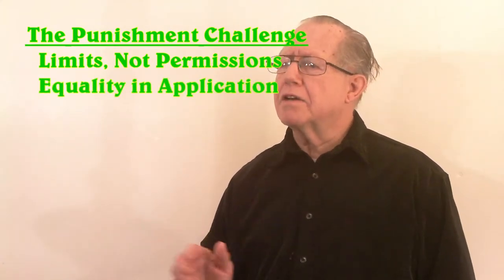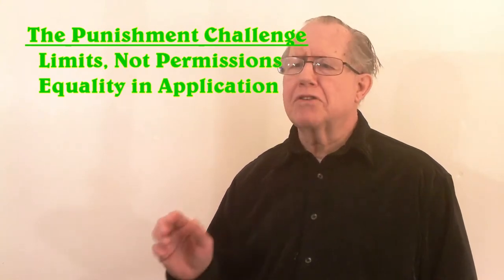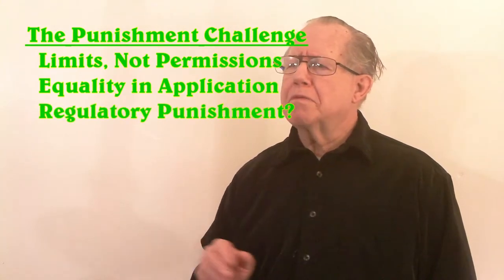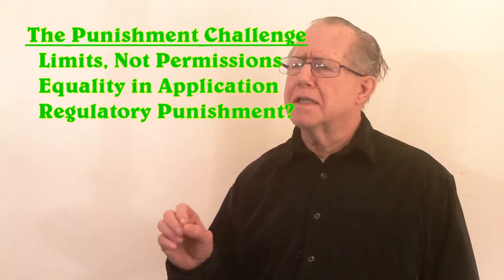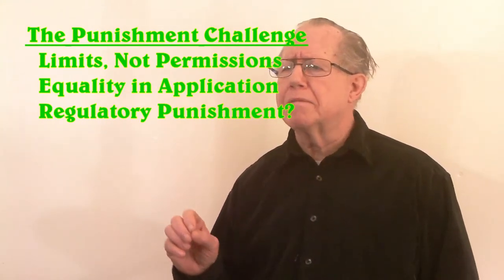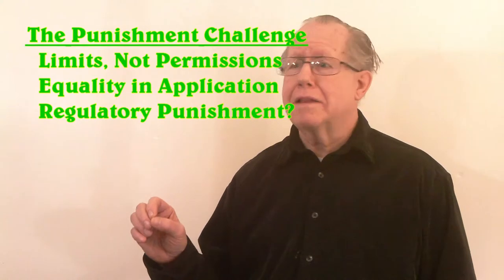Unizor - Us Law - Constitution - Remaining Rights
by Jesse Brogan

The final four amendments in the bill of rights expand a little on the definition of rights of citizens that government must respect, but are otherwise repetitive of the basic requirements of a created government's relationship with its sovereign citizens.

The document is not well designed to document citizen rights, and the attempt to do so through these amendments has not been all that effective. Leadership that is willing to ignore or misread the basic document has also proven willing to ignore or misread amendments.